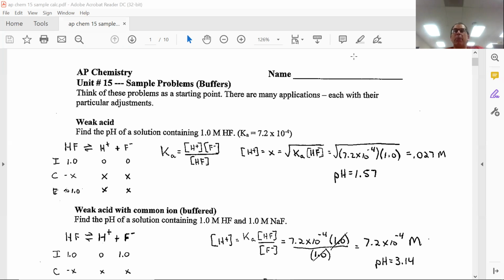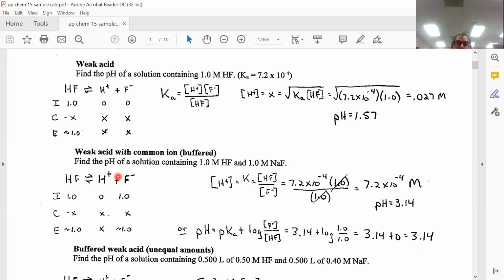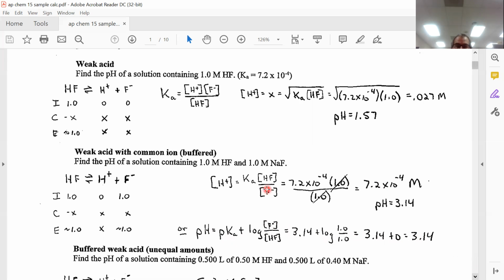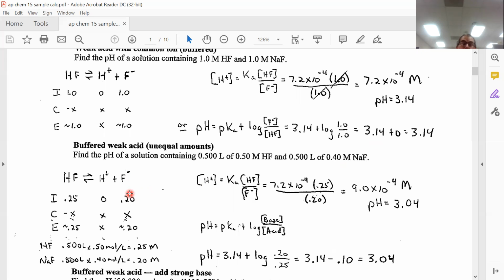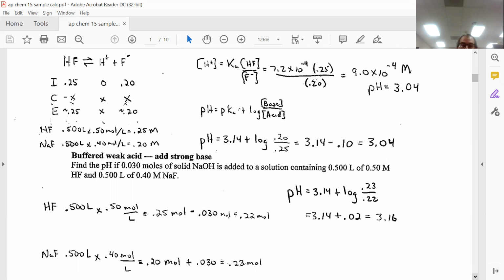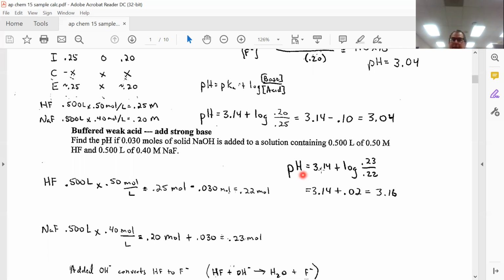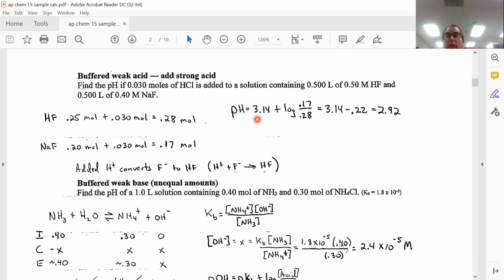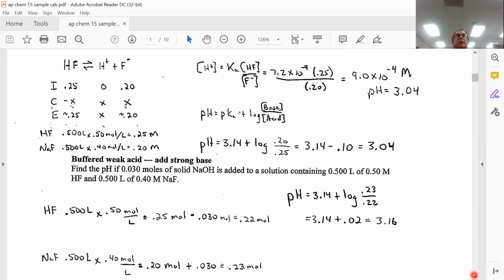buffers and HH 1